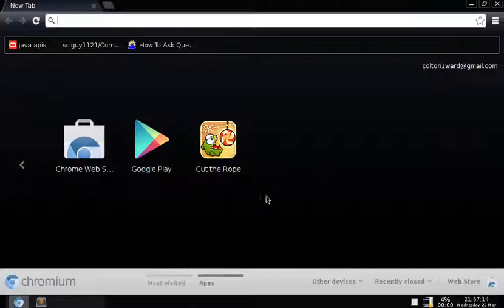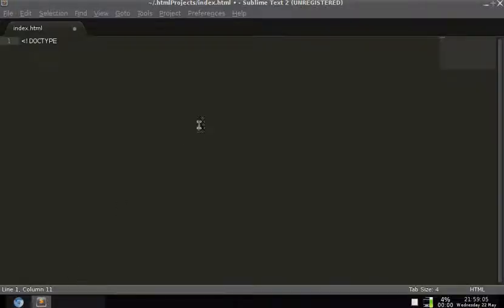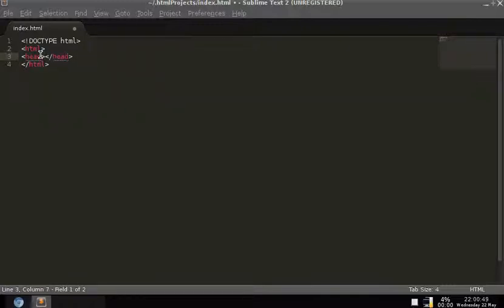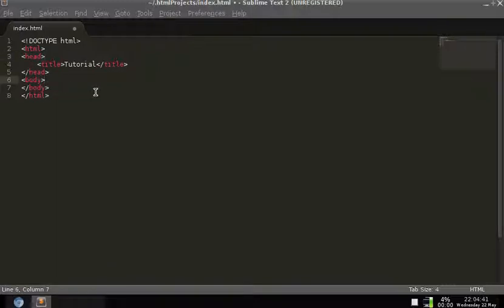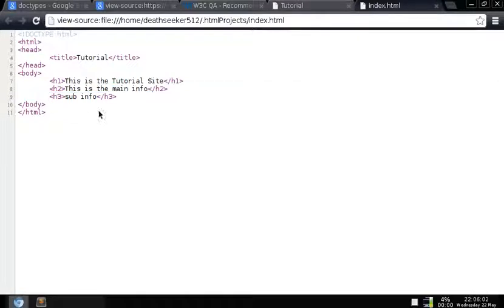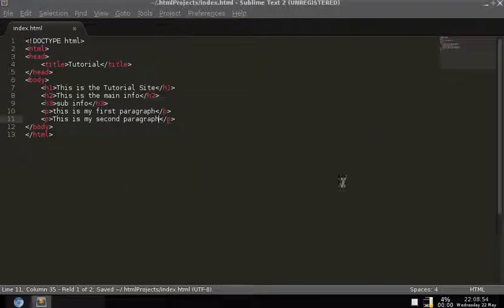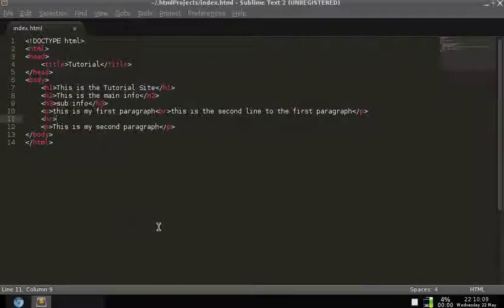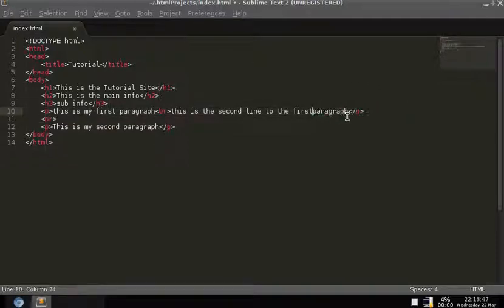HTML Tutorial 2 - Headers, Paragraphs and Lines, OH MY![OLD]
Okay in thins tutorial I go through the headers and what to use them for. I also go through paragrahs and I go through the horizontal line